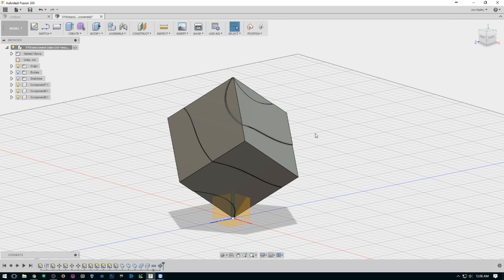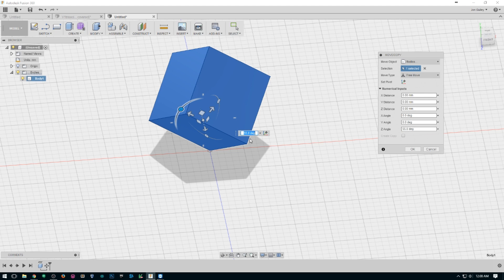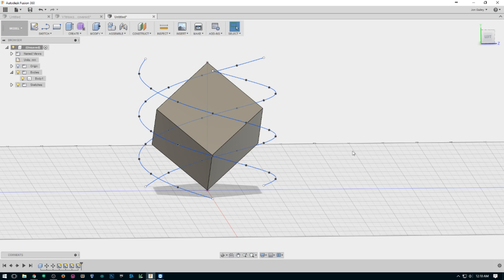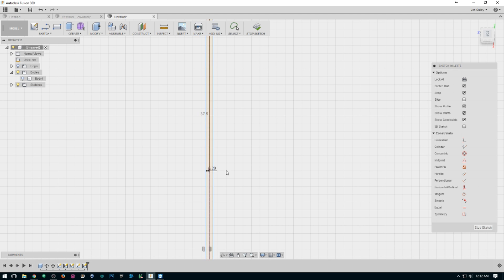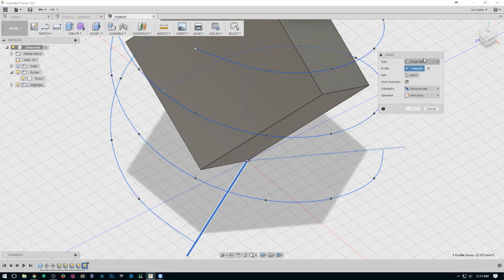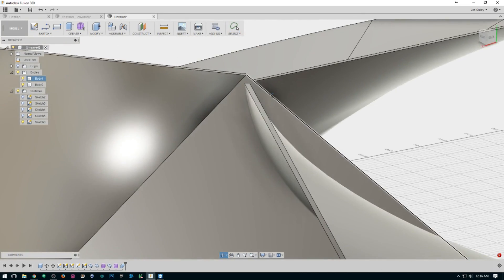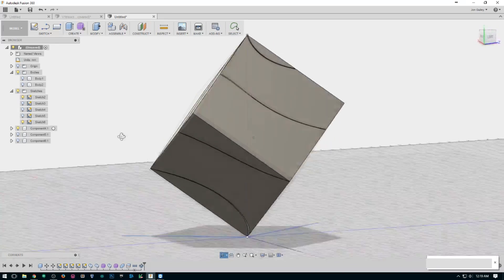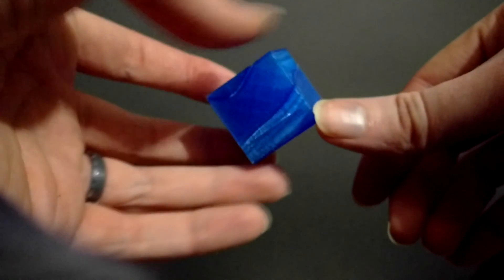How to Make a 3D Printable Cubic Trisection in Fusion 360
OscarPuzzle reminded me of an awesome trick with a cube using trisections. I wanted to see if I could design one of these myself. I couldn't find a video on it so I discovered a way myself and made one. This is how to make printable tri-split cubes in Fusion 360.